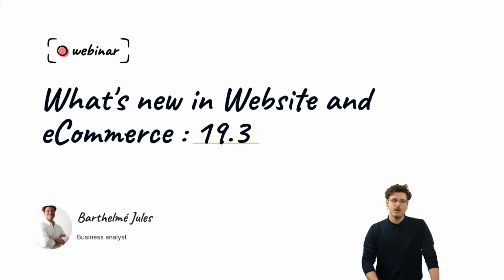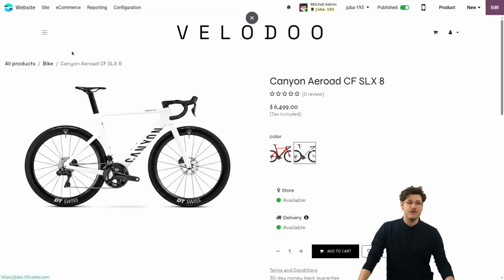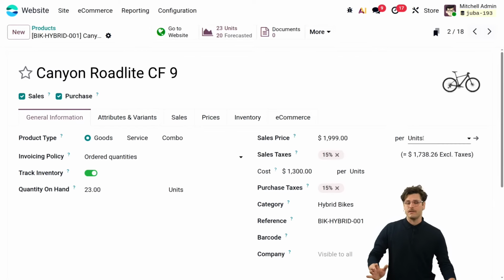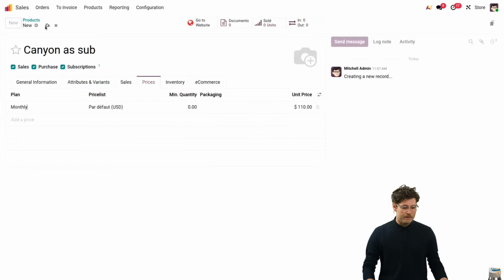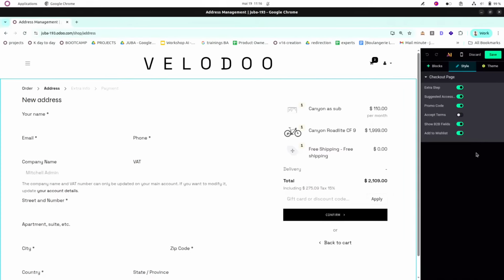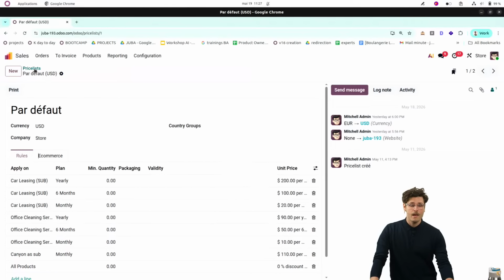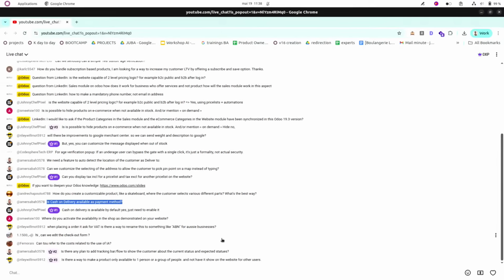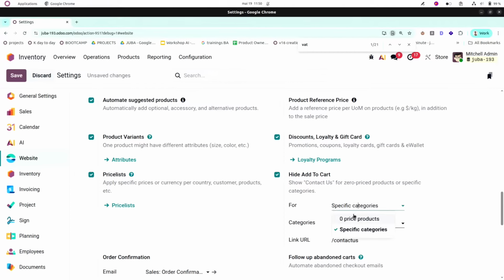Webinar - E-commerce & Website Release Highlights 19.3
💻 Join our live webinar to explore the latest E-commerce and Website updates in Odoo 19.3.

Discover how new features like smarter cross-selling, flexible payment options, advanced product configuration, and enhanced website building tools help you boost conversions, improve customer experiences, and manage your online store more efficiently.